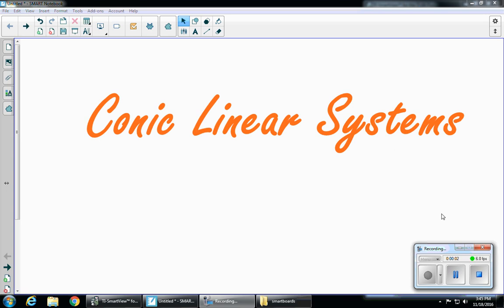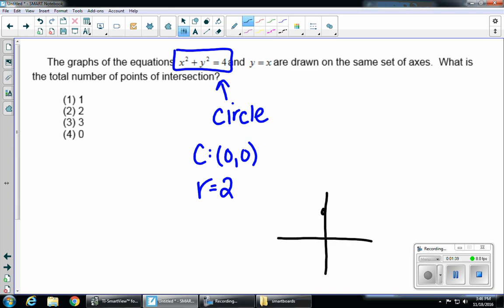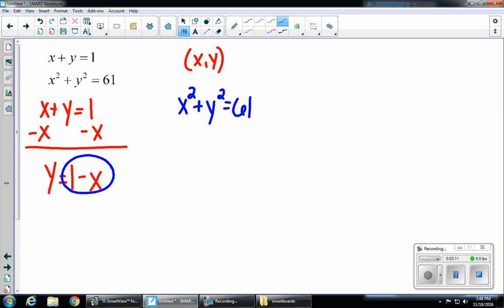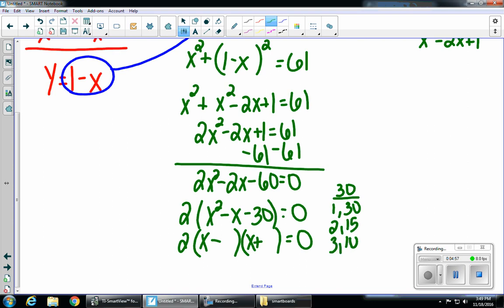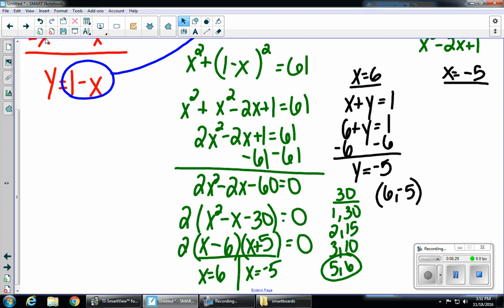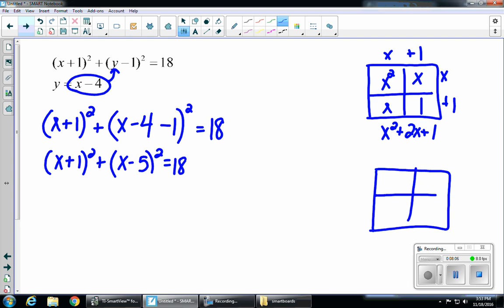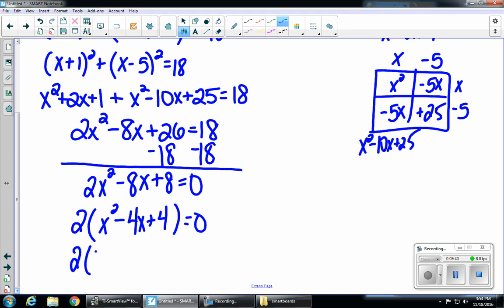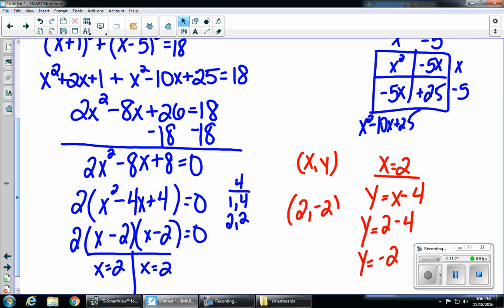Conic Linear Systems of Equations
Learn how to solve a system with a circle and a line algebraically as well as how to sketch a quick picture to answer a multiple choice question for the number of solutions.